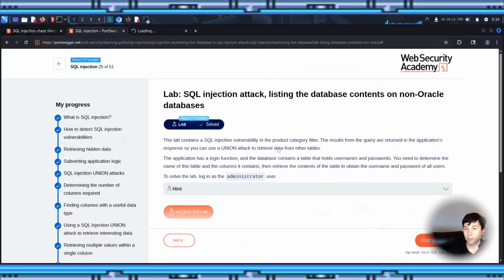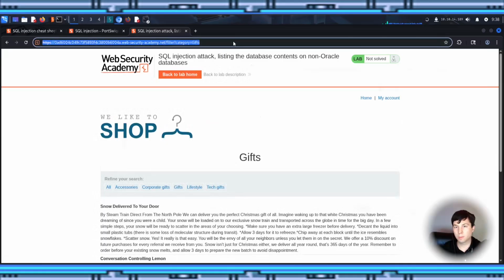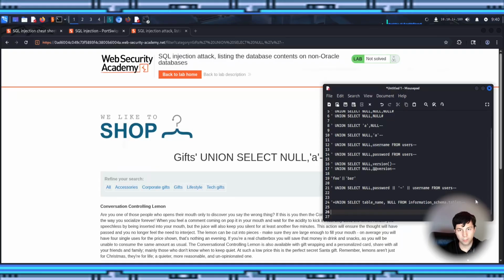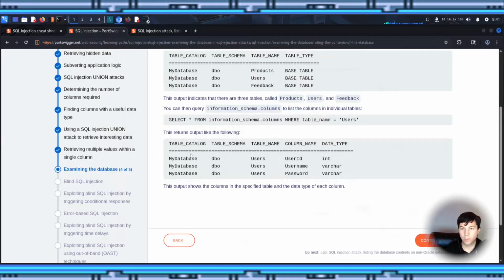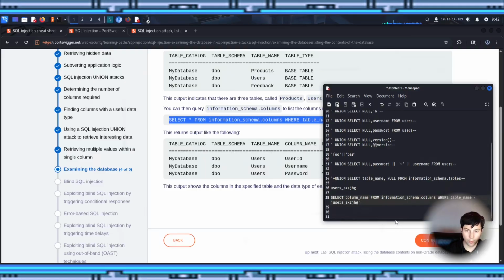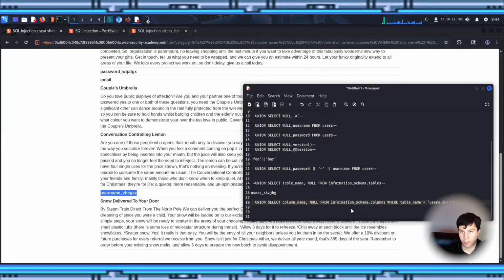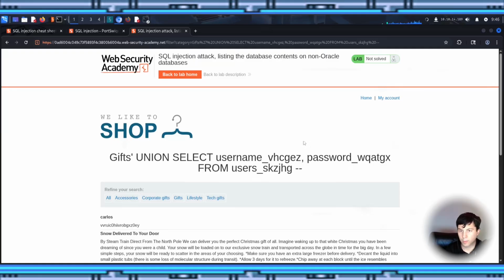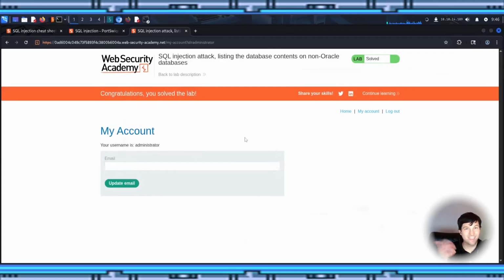SQL injection LAB 7 UNION attack, listing the database contents on non-Oracle databases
We will be covering the 7th lab for SQL  Injection for Portswigger Web Security Academy.

This lab contains a SQL injection vulnerability in the product category filter. The results from the query are returned in the application's response so you can use a UNION attack to retrieve data from other tables.

The application has a login function, and the database contains a table that holds usernames and passwords. You need to determine the name of this table and the columns it contains, then retrieve the contents of the table to obtain the username and password of all users.

To solve the lab, log in as the administrator user.